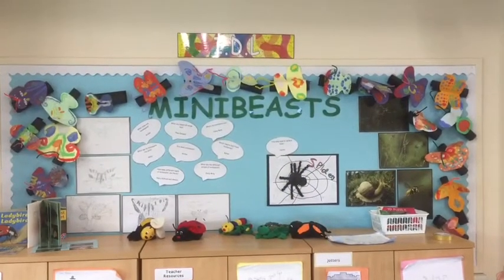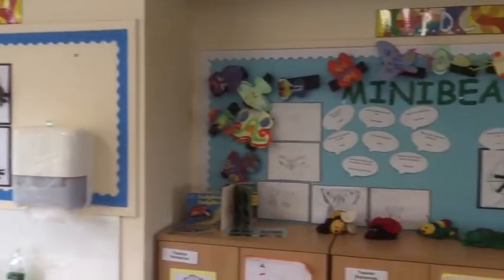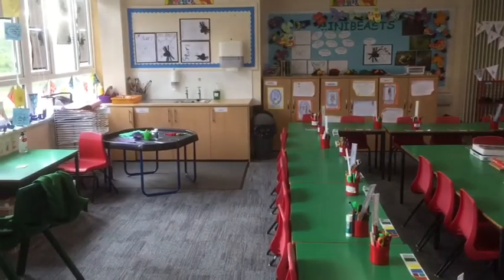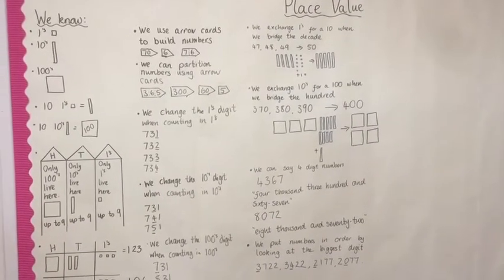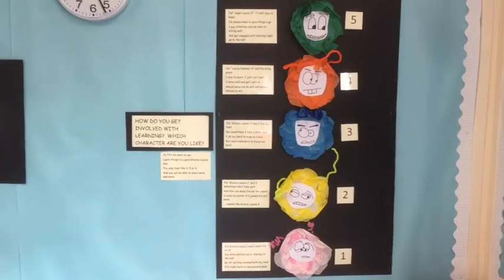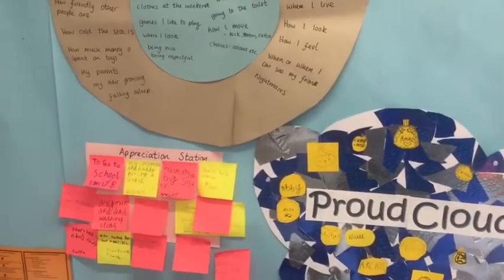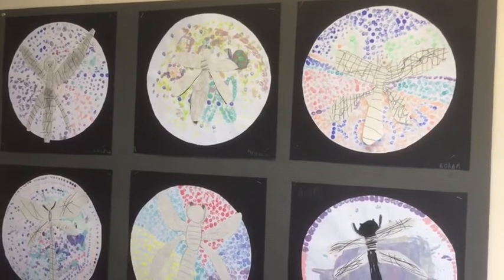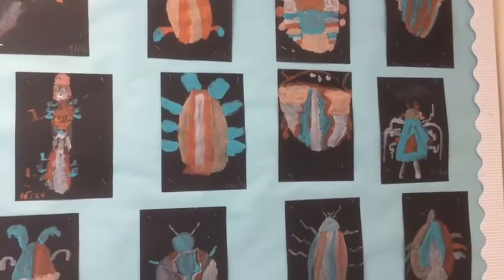P3A classroom tour 2020/21